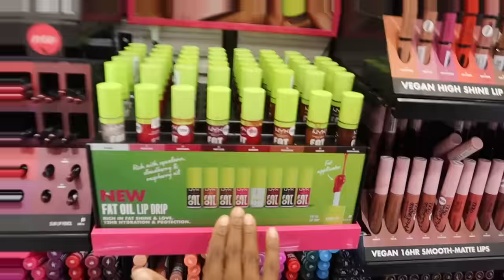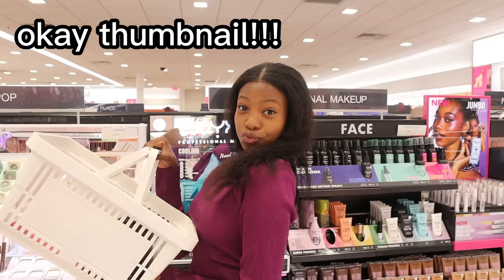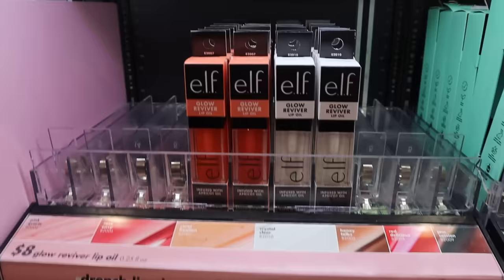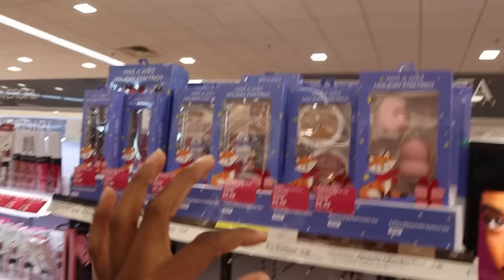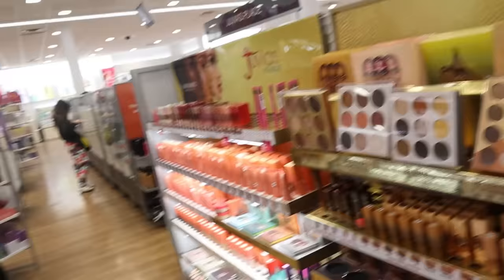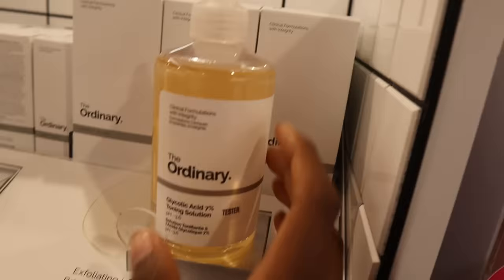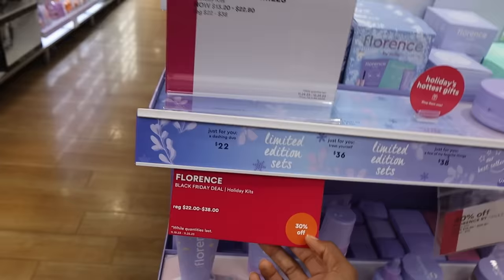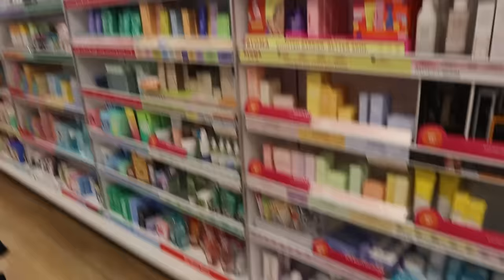lets go Ulta beauty self care + makeup shopping!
Hey everyone! Today I'm shopping for Ulta Beauty self care products. I'm sharing with you my makeup essentials for Christmas. Come Ulta shop with me to see which makeup products I buy.